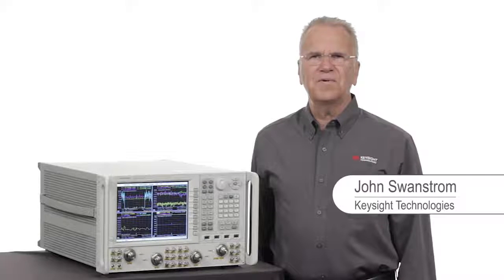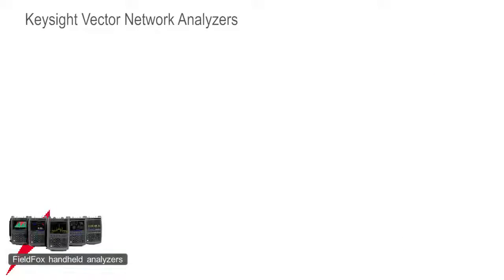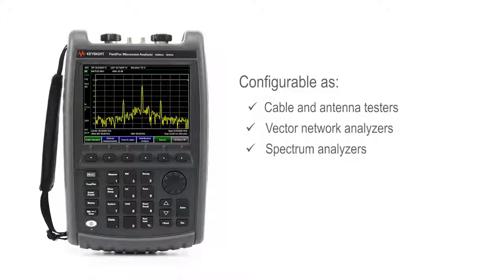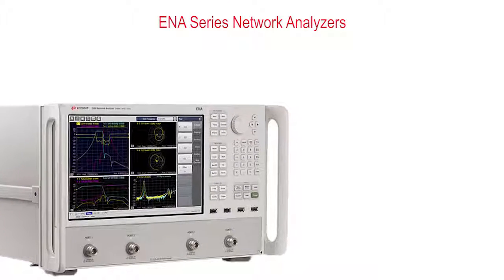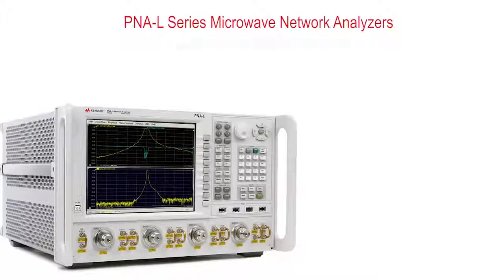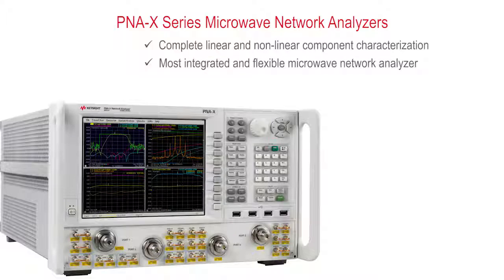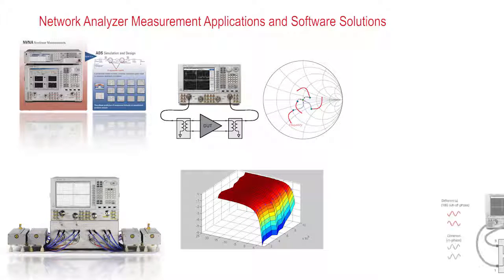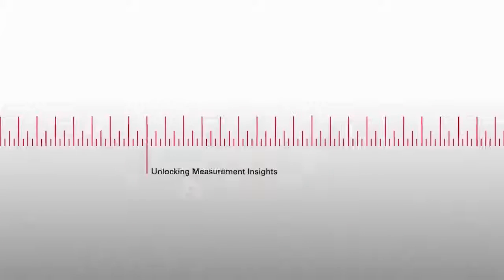Vector Network Analyzer Portfolio from 5 Hz to 110 GHz | Keysight Technologies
A complete overview of the Keysight Network Analyzer portfolio of products from the FieldFox handheld analyzers  (4 or 6 GHz to 50 GHz), ENA (500 MHz to 20 GHz), PNA (8.5 GHz to 110 GHz and PXI-VNA (4 GHz to 26.5 GHz).